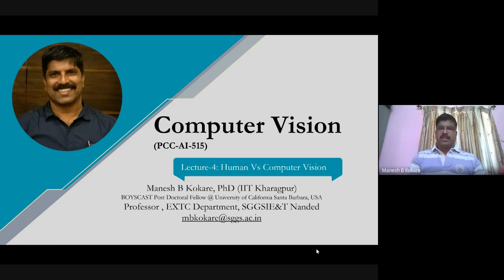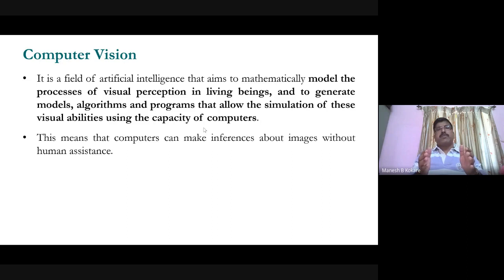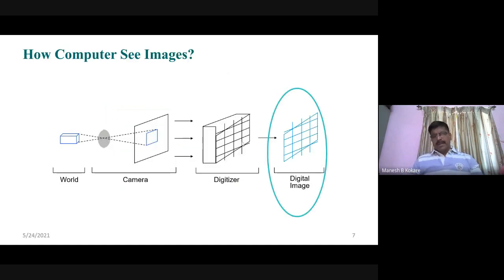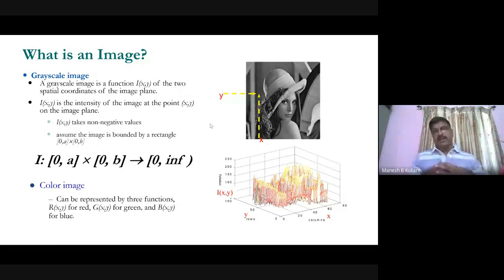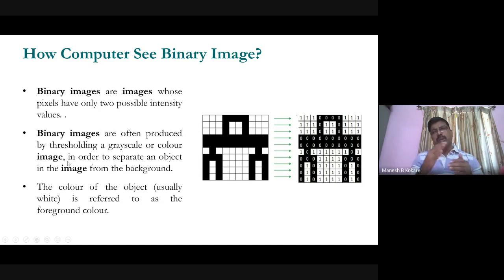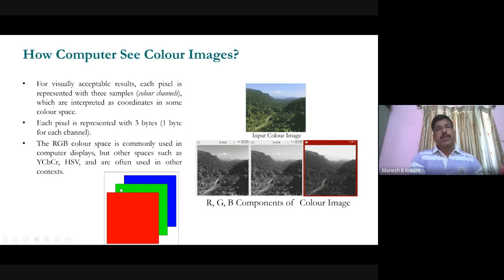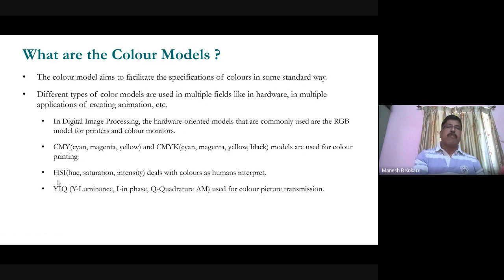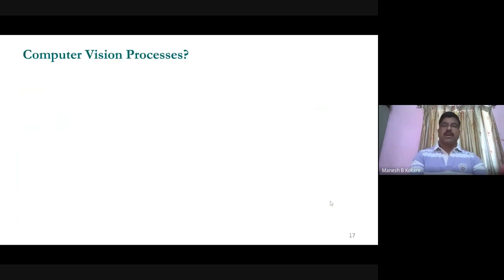Lecture4 How Computer See World